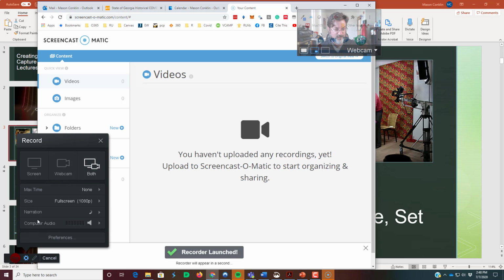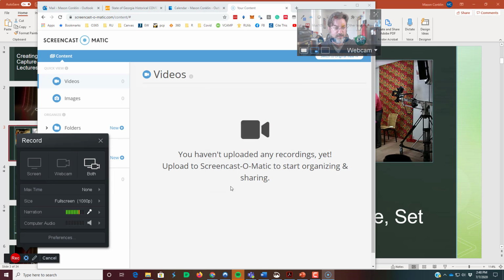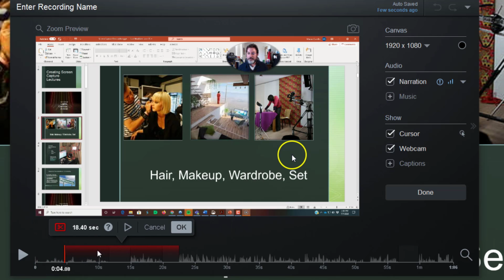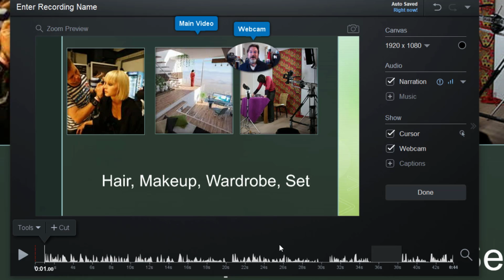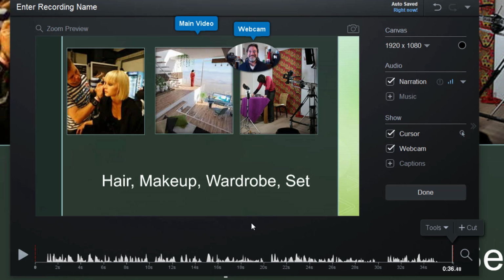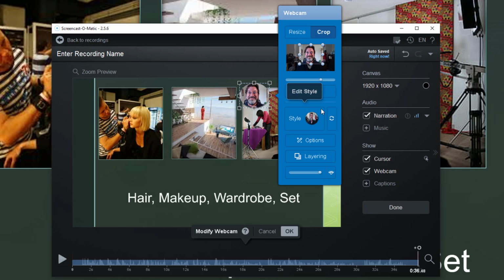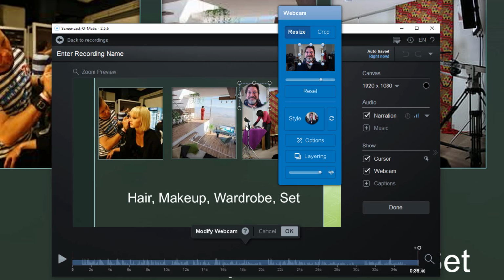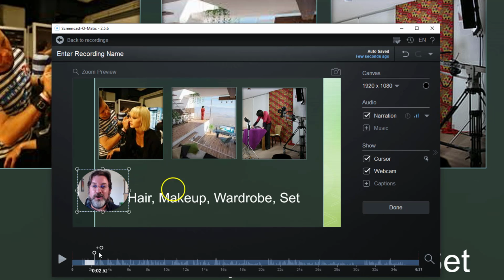ScreenCastOMatic Simple Edit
How to trim to your edit points in the ScreenCast-O-Matic video editor